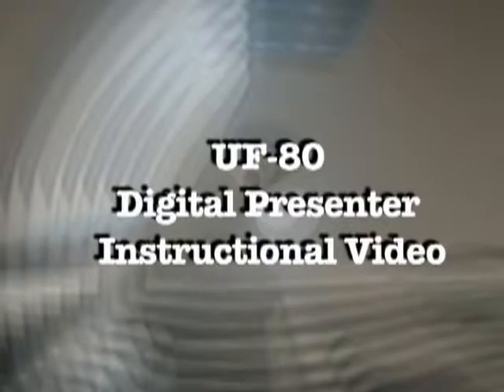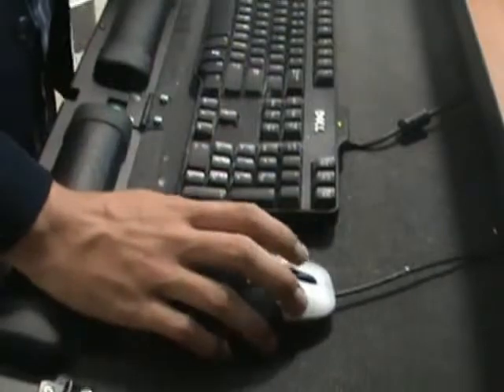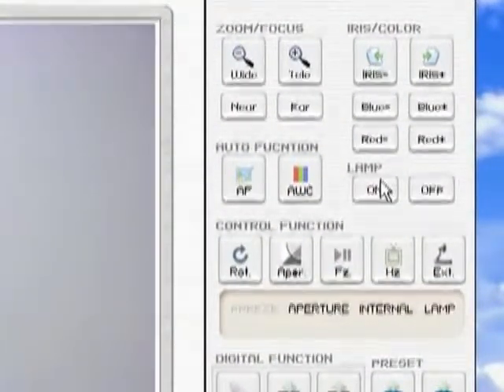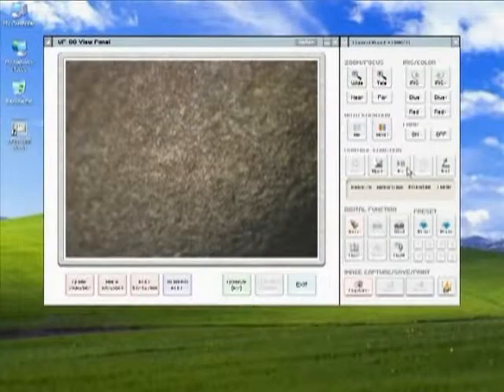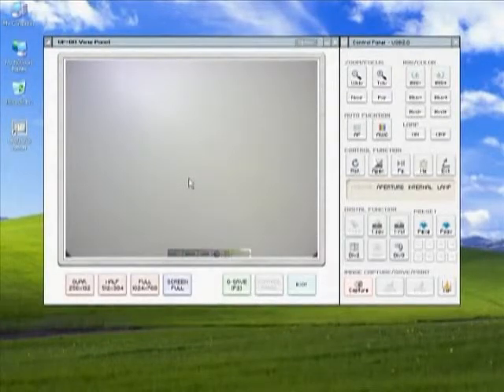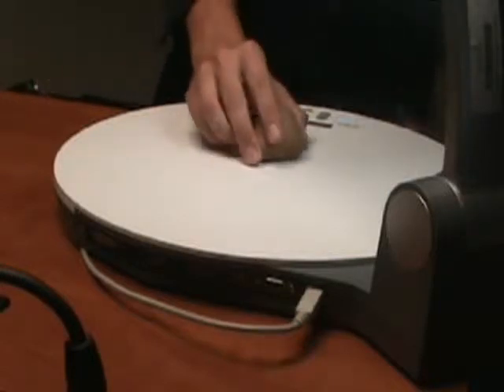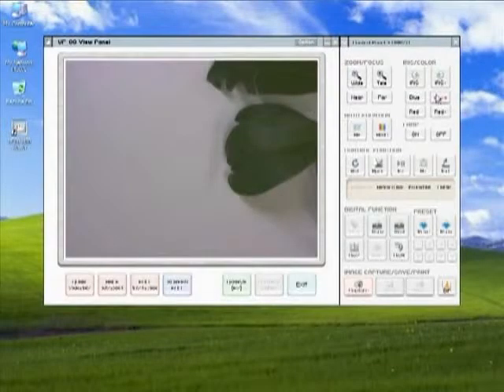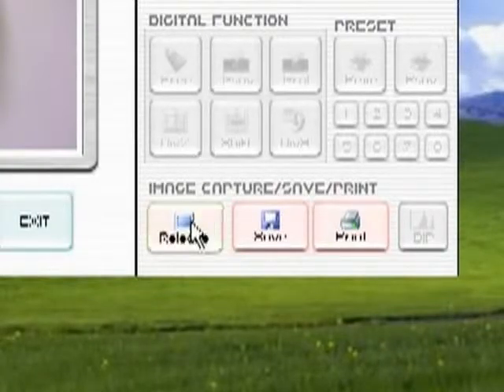Media Training - Digital Presenter